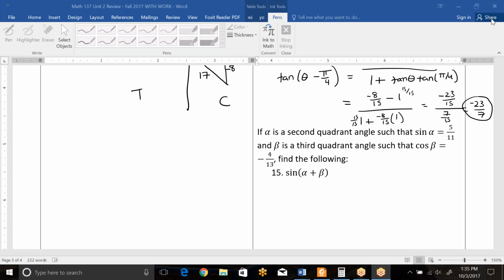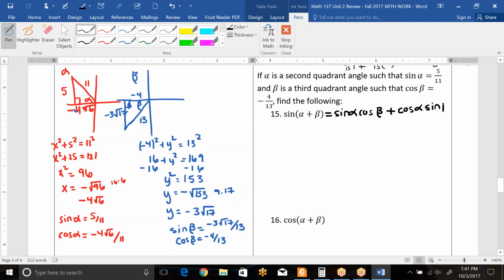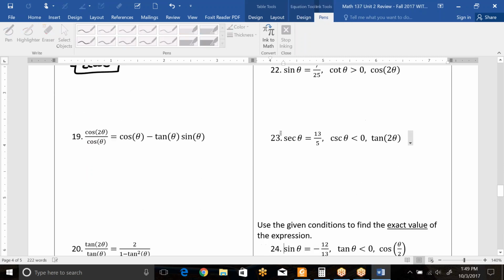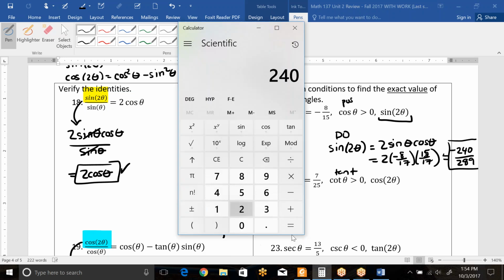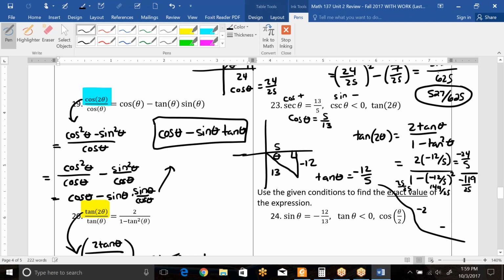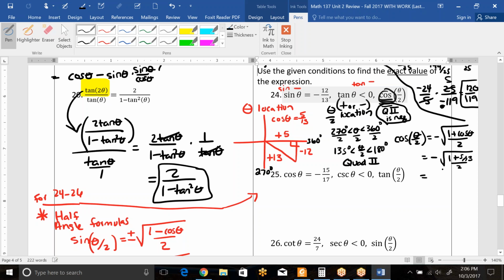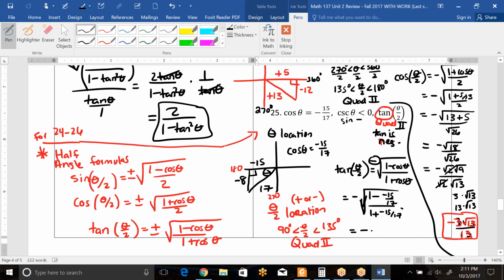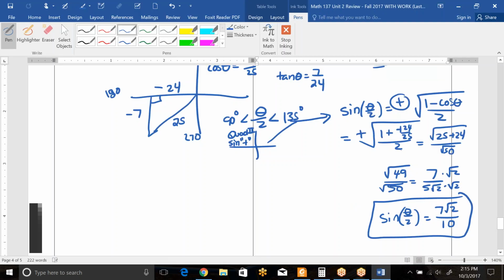Review for Math 137 Test 2 Part 2